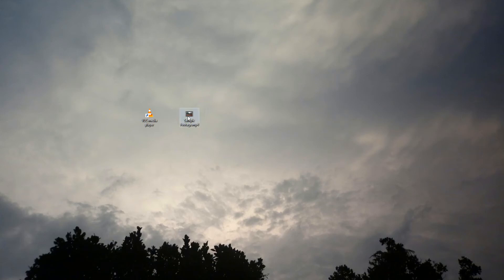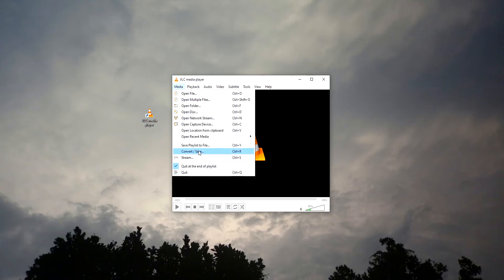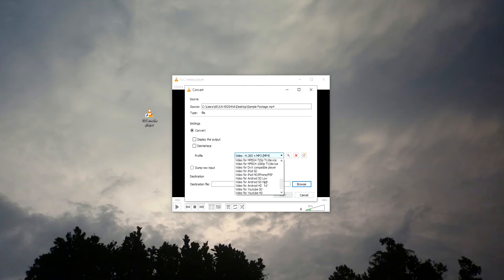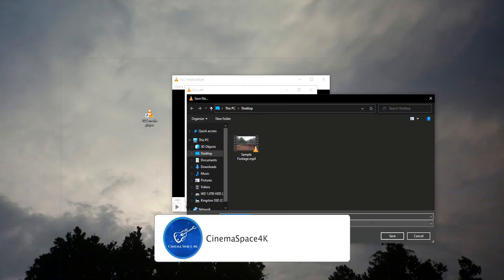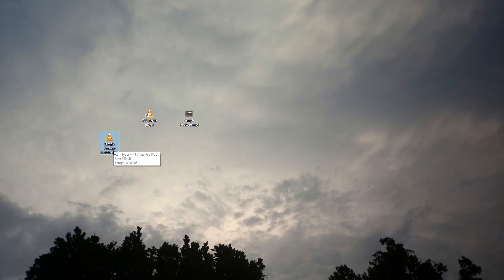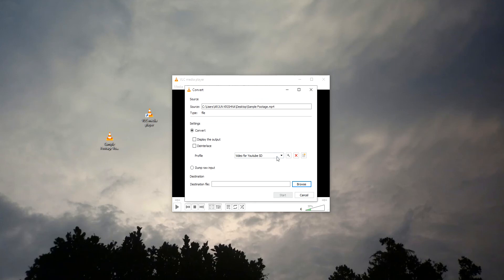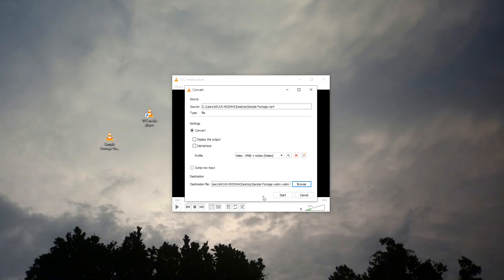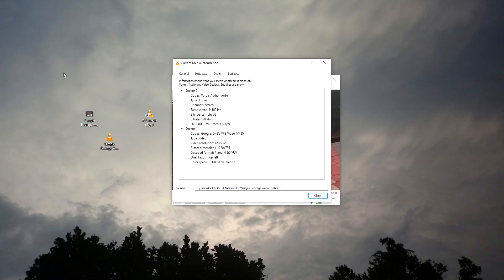How to Convert Video files in VLC Media Player | MP4, 3GP, FLV, MP3, FLAC, WAV and many more...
ntsc
converter
export
dvd
mpeg2
streaming
audio
sharing
improved
h264
sequence
mpeg
file (software)
format (software)
avi
upload
mp4
data compression (file format genre)
drama (tv genre)
mpeg-4 part 14 (file format)
media player (software genre)
matroska (file format)
vlc media player (software)
free video converter
windows10 video convert
avi to mp4
convert videos free
windows10
windows 10 ````````````````````````````````````````````````````